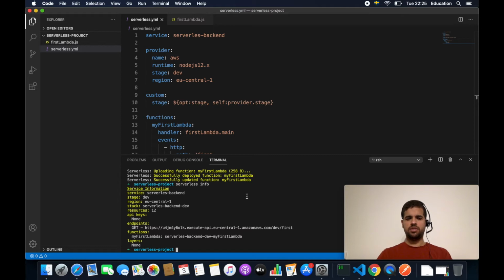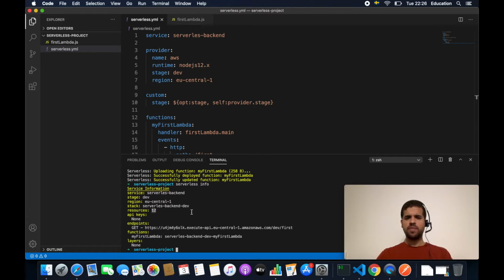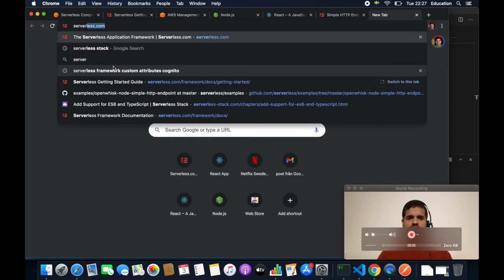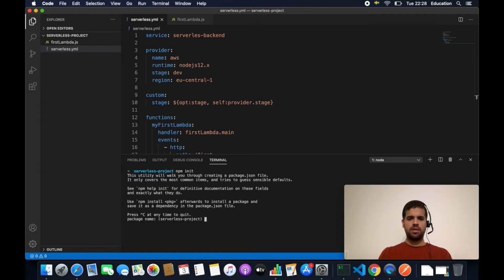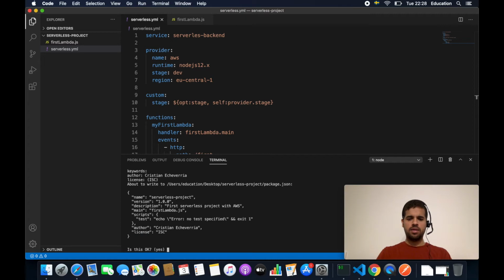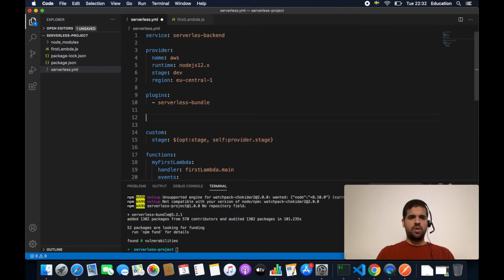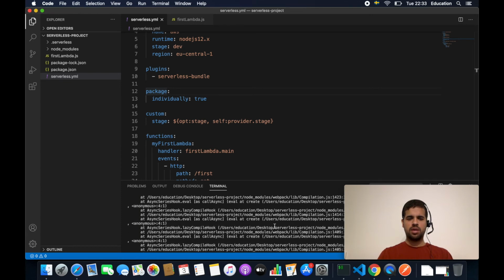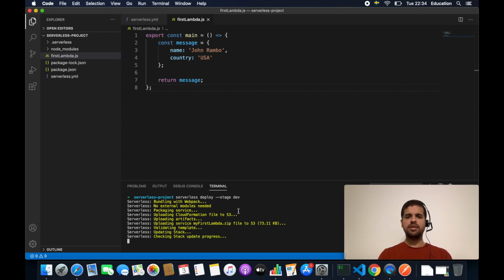4- Serverles bundle package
I'm using serverless-bundle library in order to use webpack, eslint, and other cool features without the need to set up those one-by-one.

All those cool features are handled by this great library. Feel free to jump into their documentation